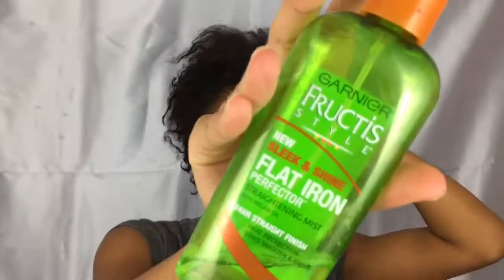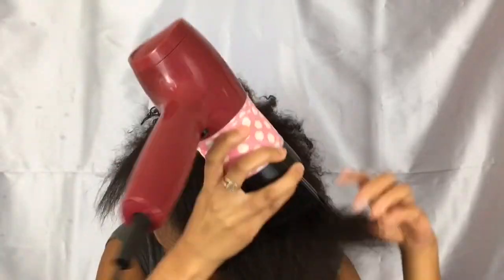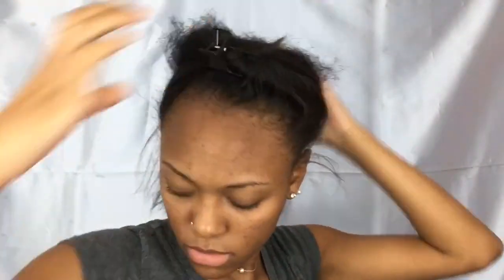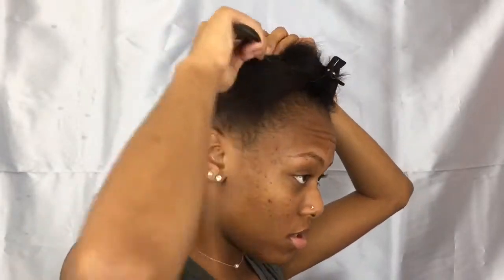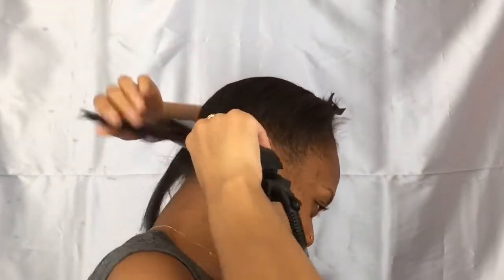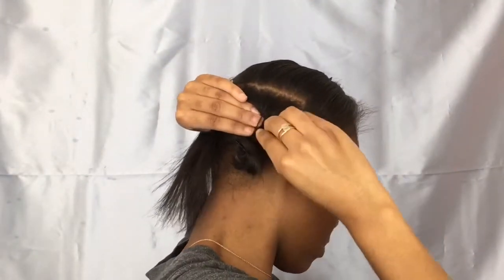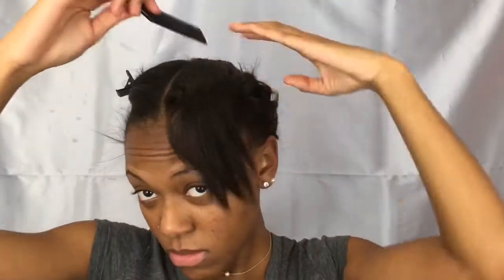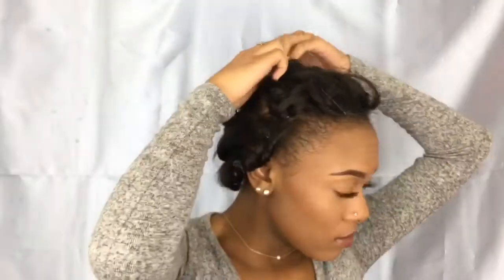WATCH ME BLOW DRY, STRAIGHTEN, & PIN CURL MY HAIR | BRANDI. B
Hey Ladies & Gents! TODAY'S VIDEO I'M JUST SHOWING HOW I GET MY HAIR STRAIGHT FIRST THEN PIN CURLED.

SUAVE MORROCAN OIL
OLIVE OIL HEAT PROTECTANT SERUM
GRANIER FRUCTIS SLEEK &SHINE FLAT IRON PROTECTION

X O X O